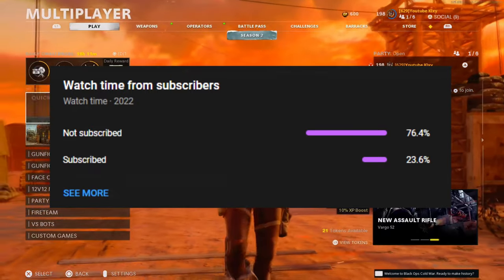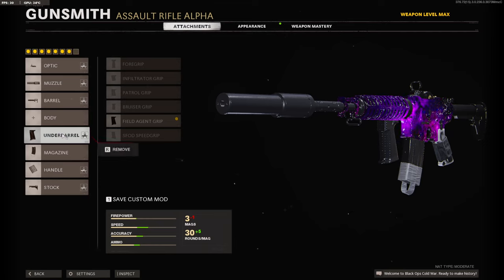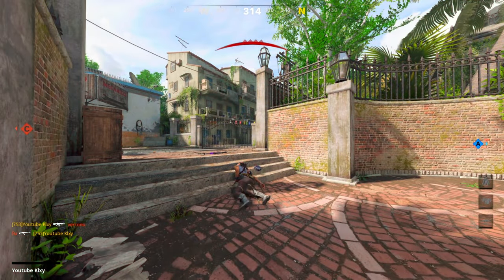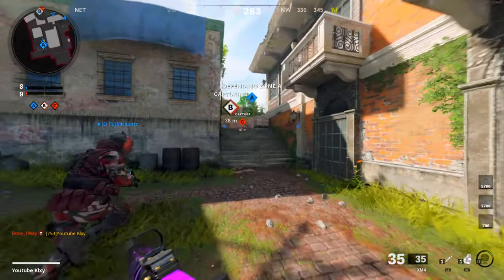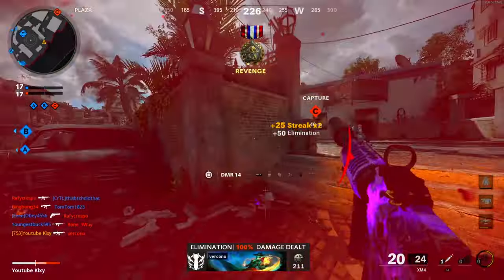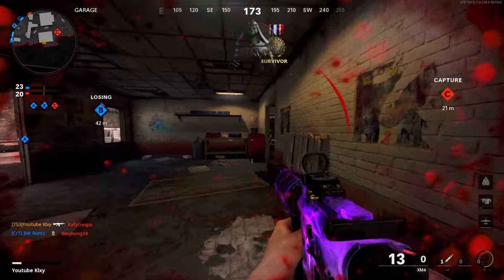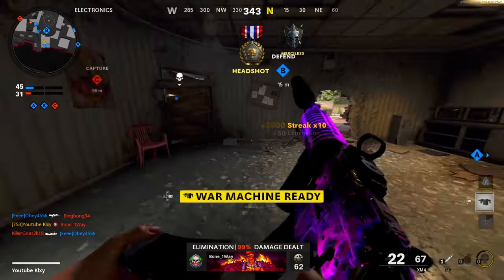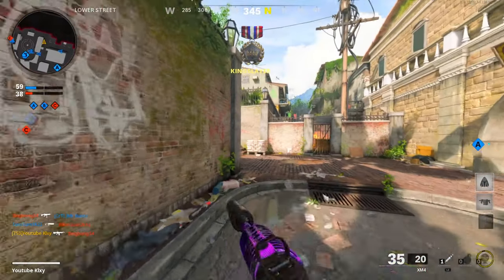THE LOW RECOIL MAX DAMAGE XM4! (BEST XM4 CLASS SETUP)-Cold War